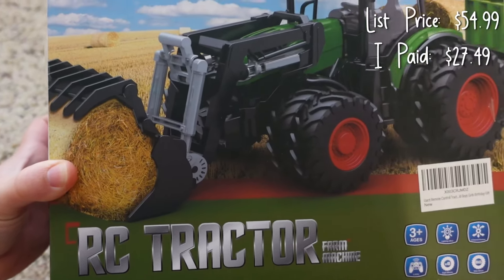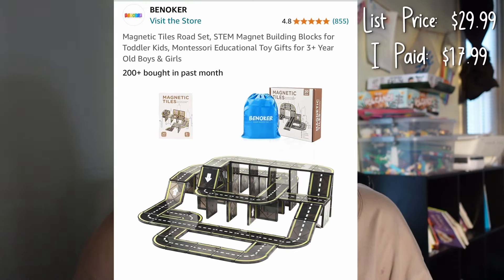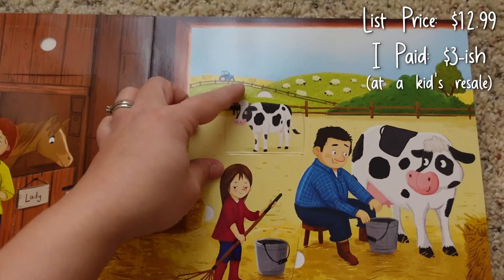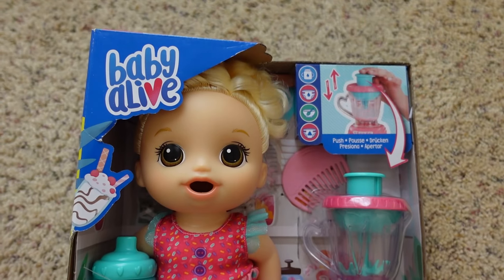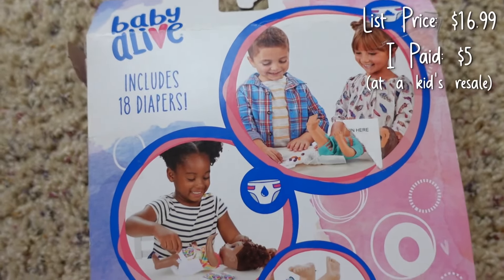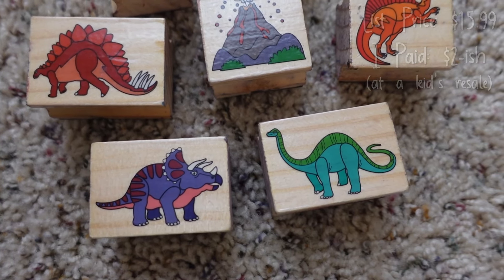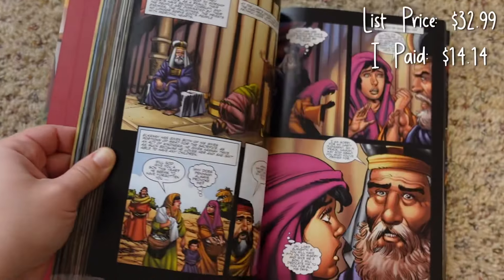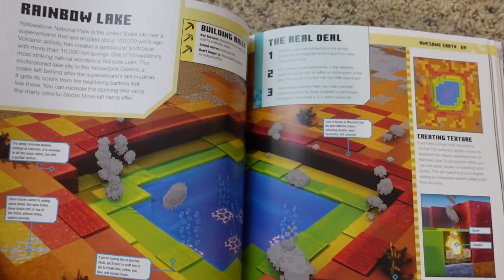What I Got My Kids For Christmas 2024 - part 1 (7yr old boy, 5yr old girl + 2yr old boy) 🎄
I actually got a head start on Christmas shopping, this year, and it's a great feeling 🤪. In this video, I show you what I got my kids...so far. I do still need to get a few things. If you enjoyed this video, I'd be happy to film another one once I've finished my Christmas shopping. If you have any gift ideas, I'd love to hear them in the comments below! 🎁
What are you getting your kiddos for Christmas?

- Remote Control Tractor Toy
- Magnetic Tiles,102PCS
- Magnetic Tiles Road Set
- Battat Education – Play Food Set
- Hide-and-Seek on the Farm Book
- Hot Wheels Ultimate Garage with T-Rex Dinosaur
- Hot Wheels Downtown Car Park Playset
- Baby Alive Magical Mixer Baby Doll
- Baby Alive Diapers Refill Pack (18-Count)
- Gionlion 6000 Clay Beads Bracelet Making Kit
- Melissa and Doug Wooden Princess Stamp Set
- Melissa & Doug Wooden Dinosaur Stamp Set
- Cady Wile Remote Control Robot
- The Action Bible
- 365 Things to Do with LEGO Bricks Book
- The Minecraft Ideas Book

⇢ Merry Christmas Baby (instrumental) by Sture Zetterberg